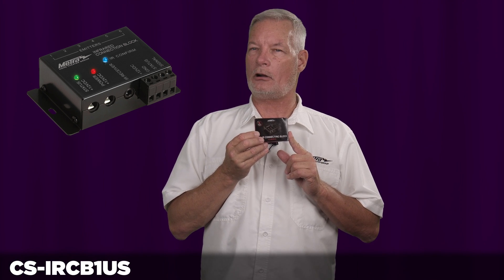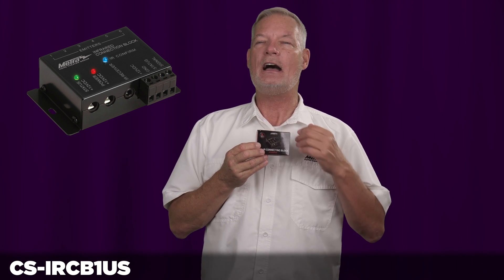IR Connecting Block (CS-IRCB1US) - by Metra Home Theater Group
Brent McCall from Metra Home Theater Group introduces the new IR Connecting Block, the CS-IRCB1US. The CS-IRCB1US features 4 mono mini outputs, screw terminal input and supports multiple IR receivers (IR1 & IR2).